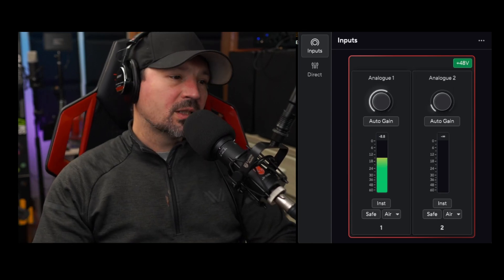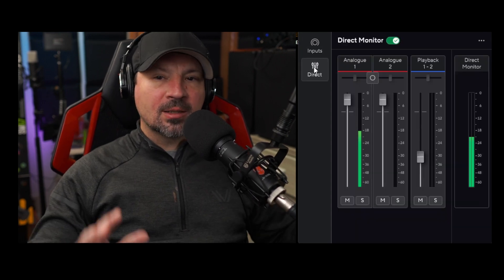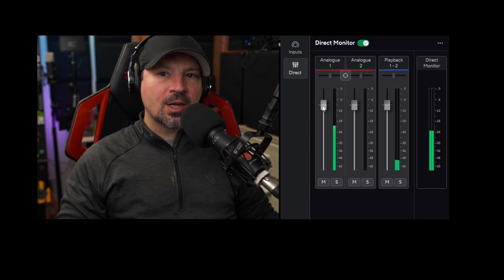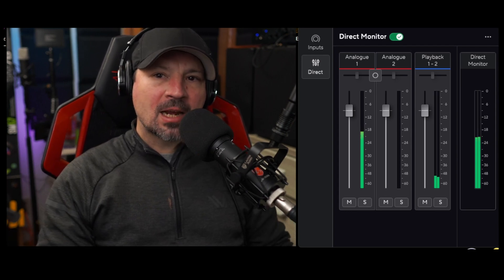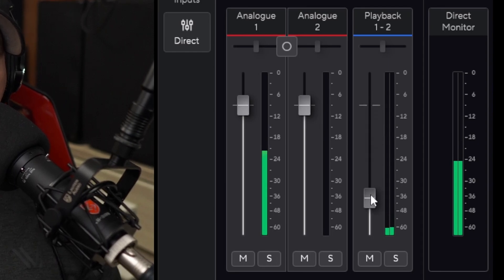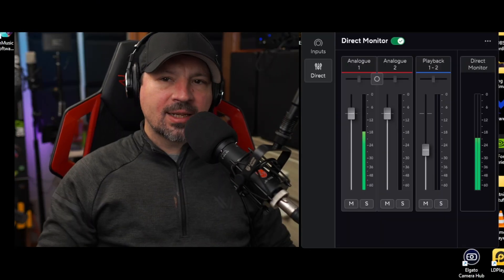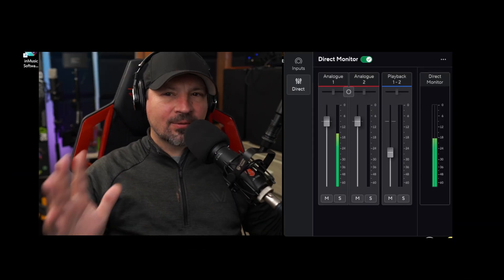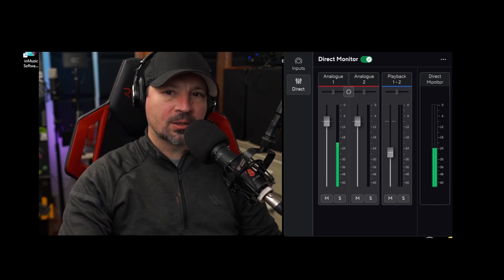The Scarlett 2i2 4th Gen Big Update it Now Gets a Monitor Mix | This Is Amazing !!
The Scarlett 2i2 4th Gen audio interface gets a big update and it Now Gets a Monitor Mix. focusrite just added a new update for the focusrite control 2 software which gives the focusrite scarlett 2i2 4th generation audio interface  a monitor mix, and it gives us a new direct tab for adjusting proper monitoring levels, every audio interface should have a monitor mix!  hopefully the focusrite scarlett 4th gen 4i4 and the 4th gen scarlett solo also get this update with the monitor mix as this makes a huge improvement ot the scarlett 2i2 4th generation audio interface,

. In this description you will find my discord, My other youtube channels, Important  info or links to some really interesting things.

-Shop using on-screen shopping tags.

-Enhance your audio with professional sound quality using Waves VST Plugins.

-Explore outstanding content creation gear and equipment to enhance your videos. If you didn't find what you're looking for in the on-screen shopping, you'll discover a wide range of items that i highly recommend for your videos, podcasts, content creation, or everyday use

Please note I do not manage or run the server, The people who do make the decisions and call the shots, so if you're banned for misbehavior, it wasn't my call. You would need to talk to the moderators who run it about that